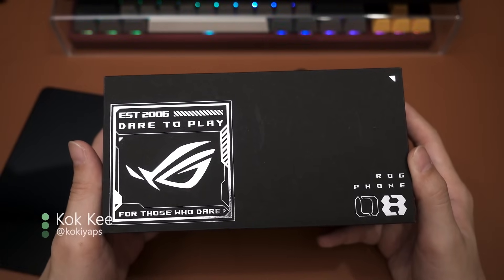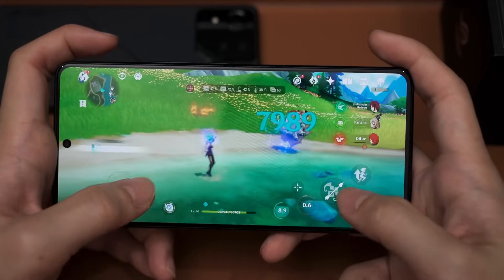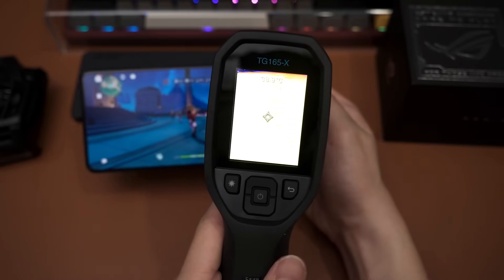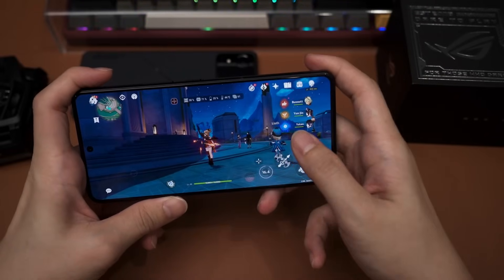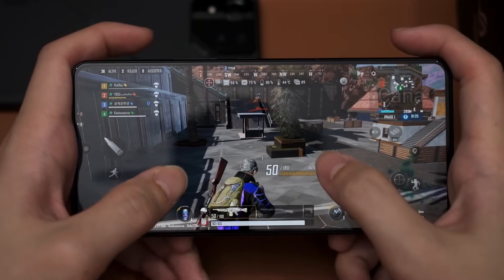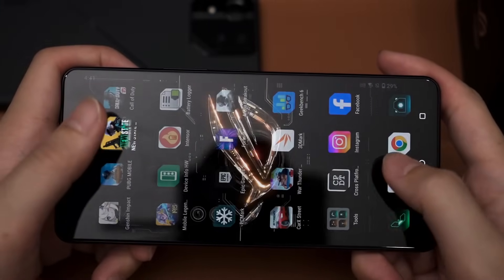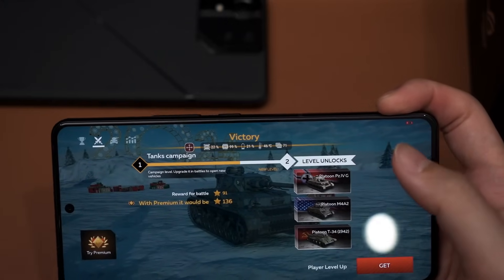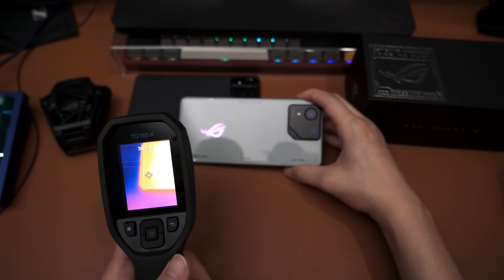Gaming test - ROG Phone 8 (non-pro) with Snapdragon 8 Gen 3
We tried the latest ROG Phone 8 - and its performance is exactly the same as the ROG Phone 8 Pro.

Timestamp
0:00 ROG Phone 8 has the same performance as the ROG Phone 8 Pro!
0:42 Specs
1:52 Genshin Impact
13:39 Temperature
14:45 PUBG Mobile
16:57 PUBG New State
20:24 COD Mobile
24:04 Fortnite
28:56 Mobile Legends
30:53 War Thunder
34:00 Temperature round 2
34:40 Conclusion